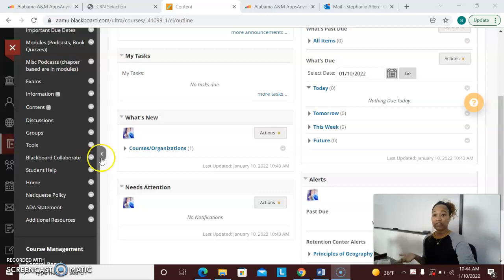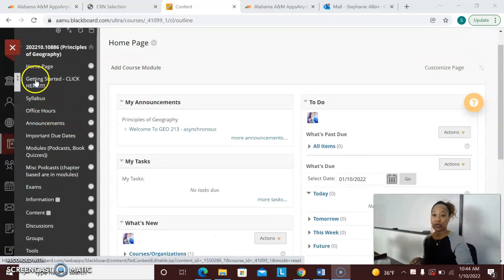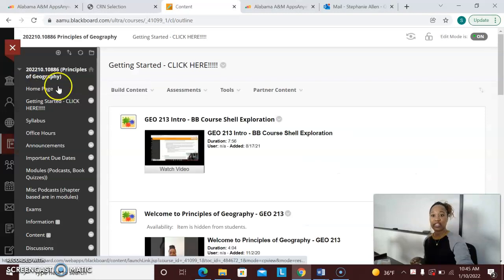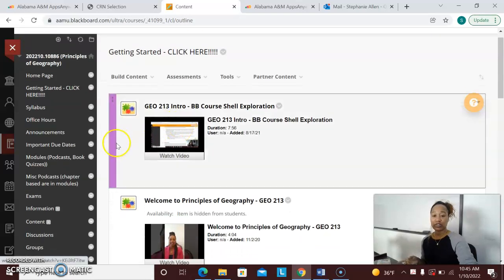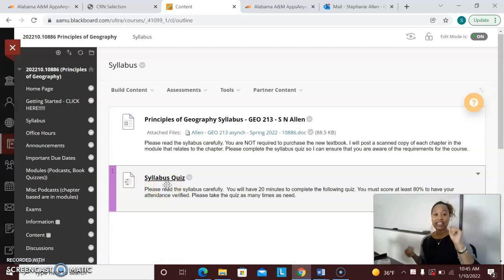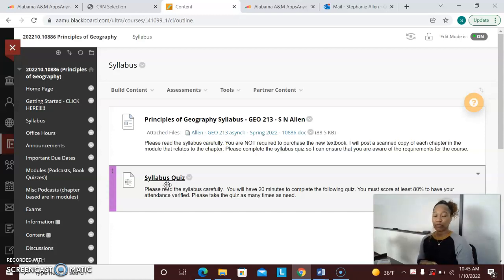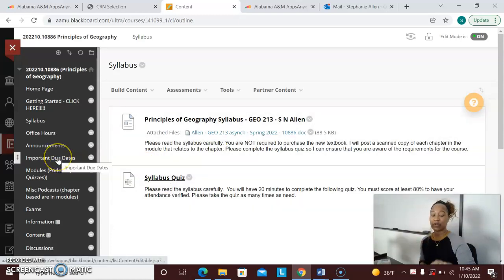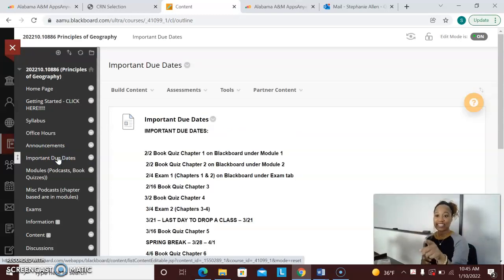Welcome to your Asynchronous Course